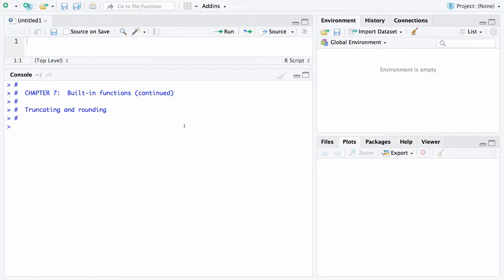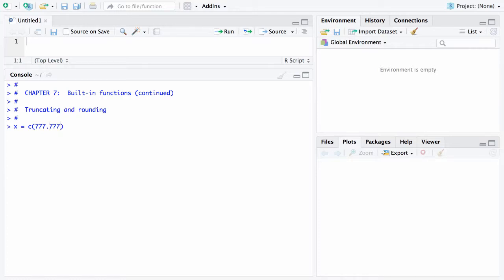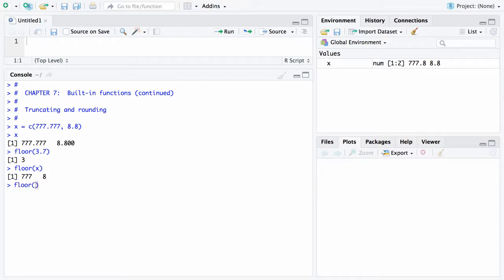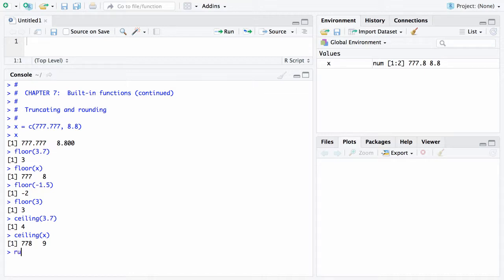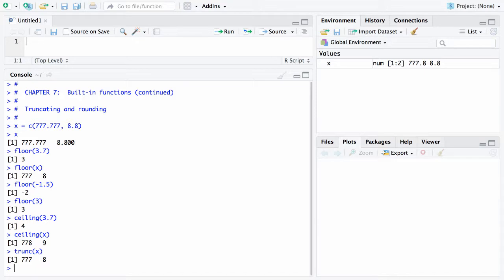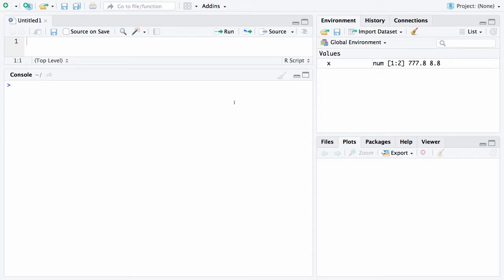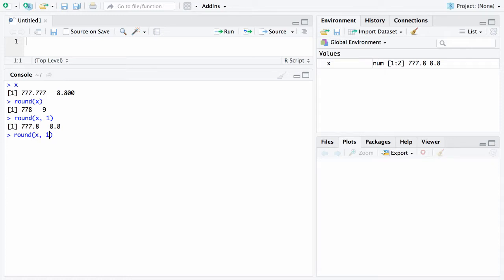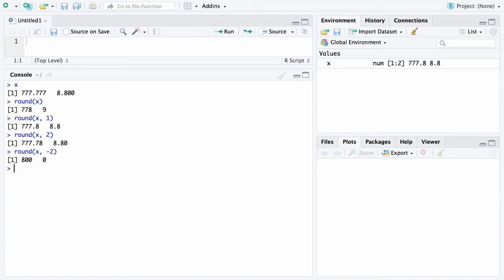Built-in Functions --- Chapter 7